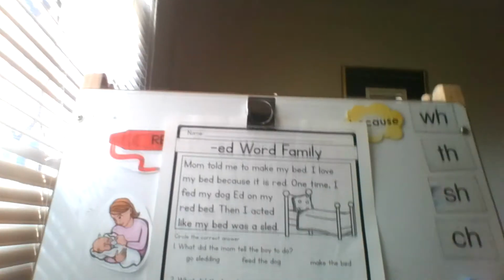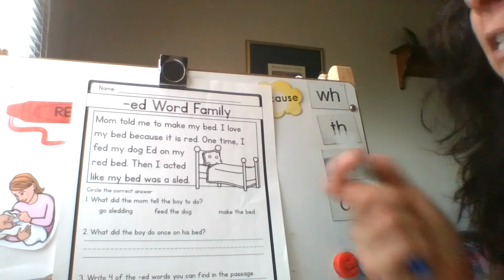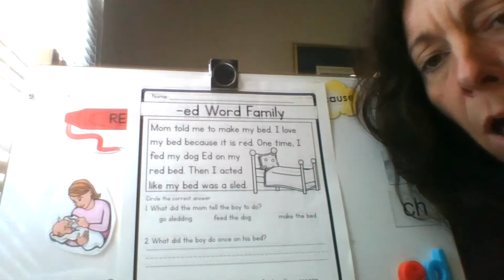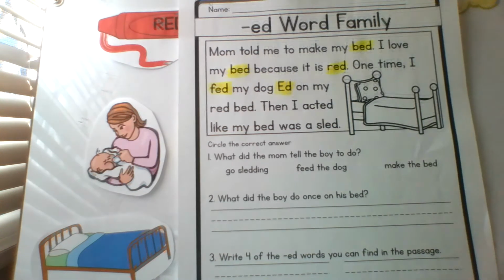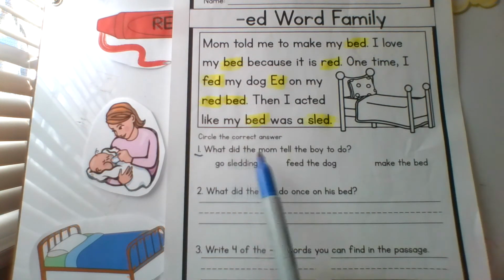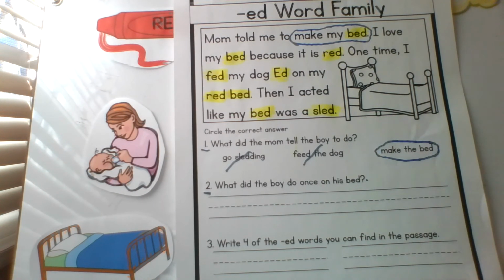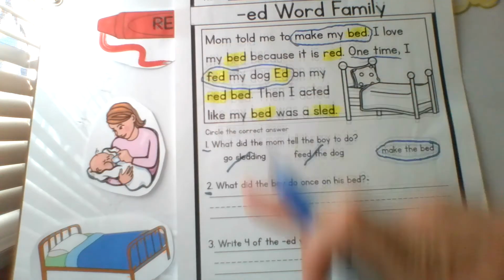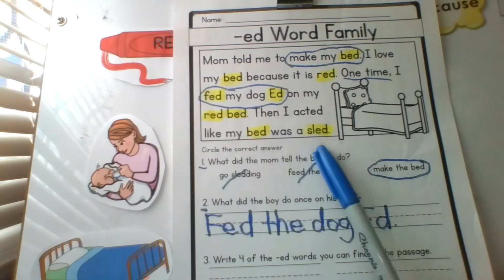ed story & questions